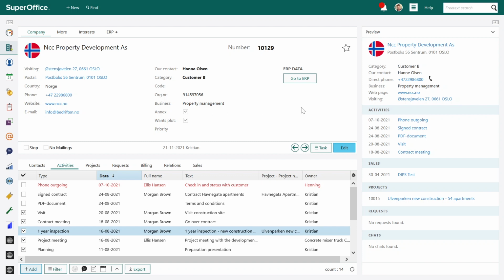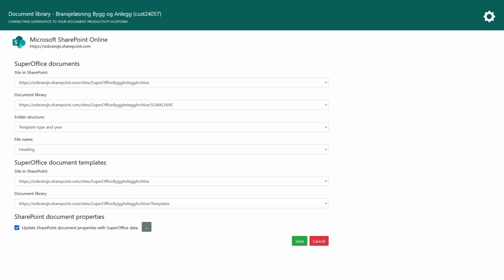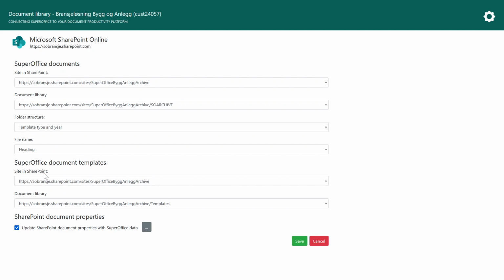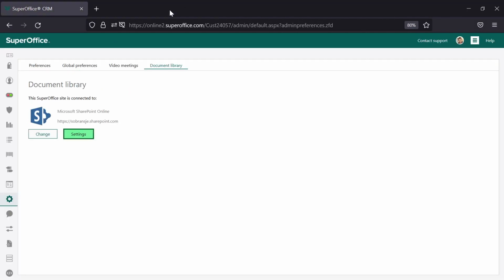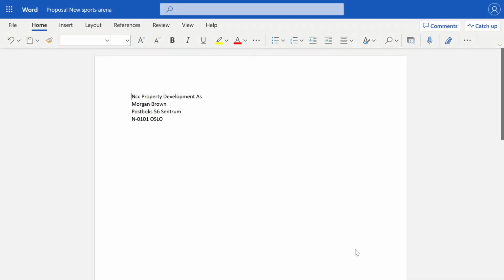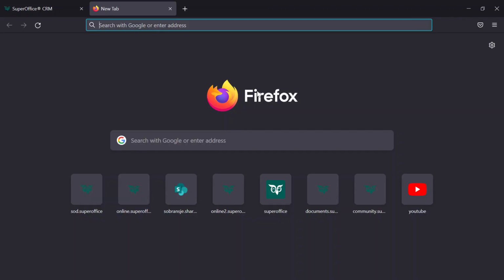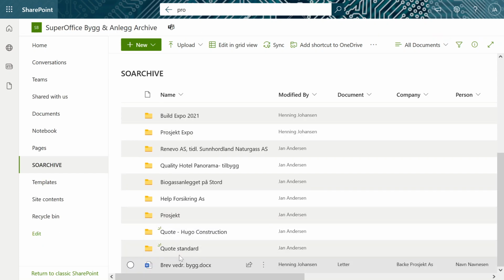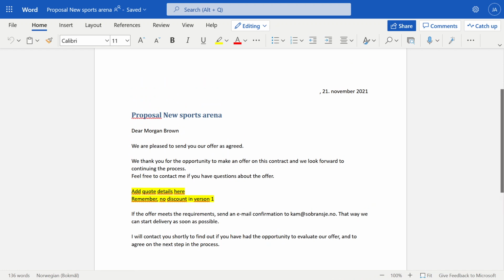Get started with Sharepoint - Product Demo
With the SharePoint document integration in SuperOffice 10, all documents and emails you create or archive from SuperOffice will be stored in the SharePoint repository.

In this demo, we will show you how to get started with integration and how everyone in your company can access the CRM documents; even those who do not use SuperOffice.